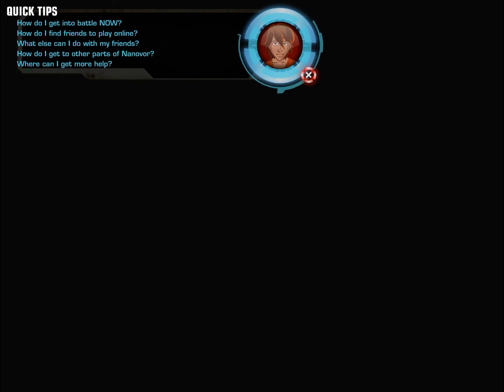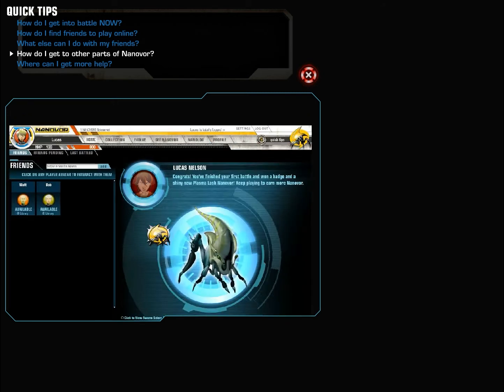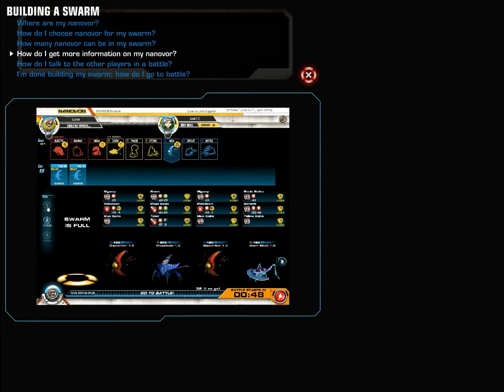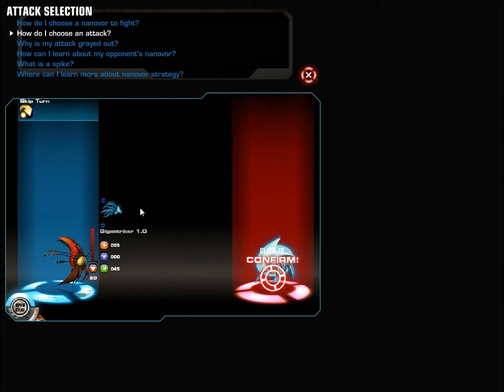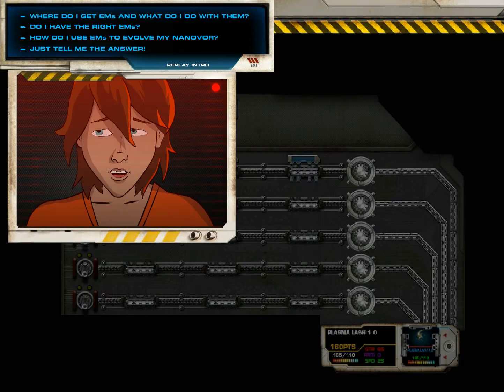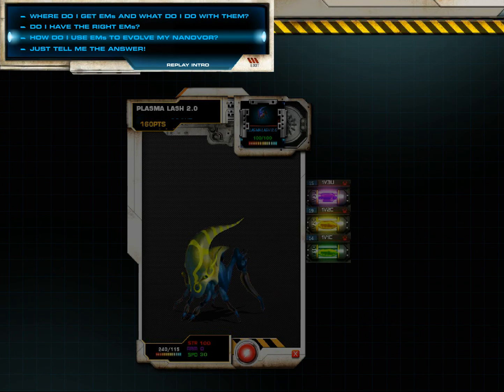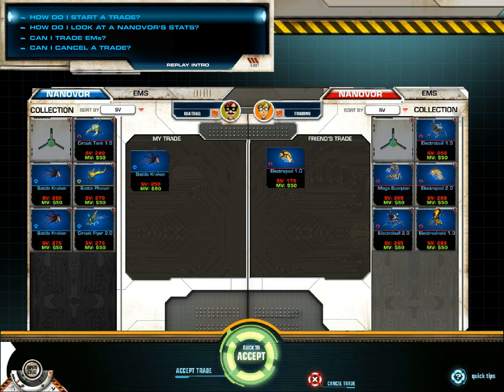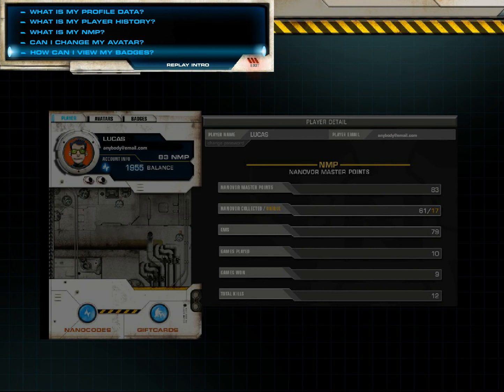Nanovor In Game Tutorials (Quick Tips)